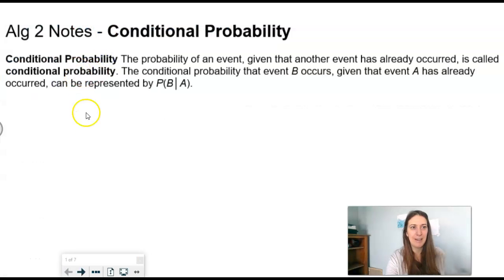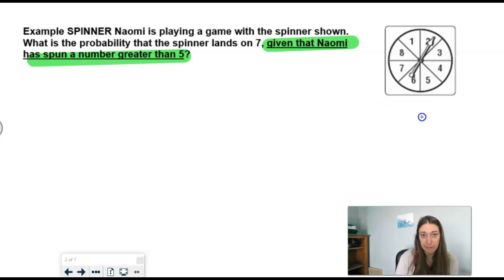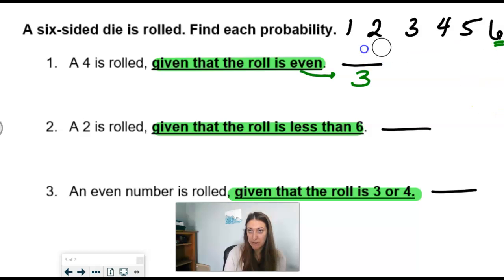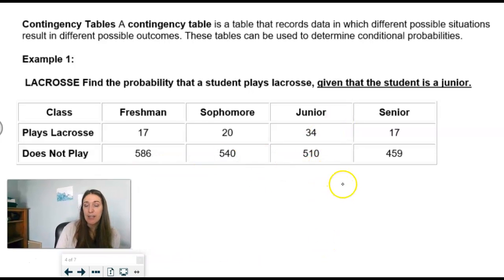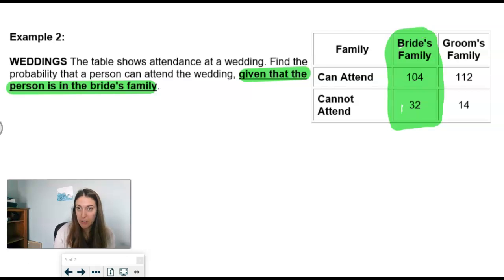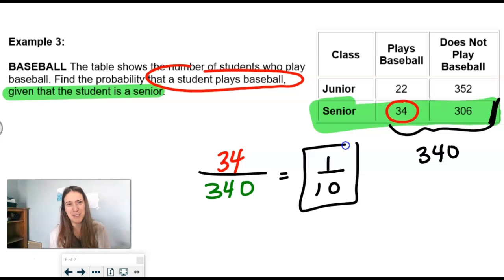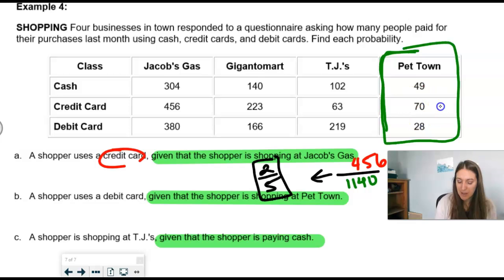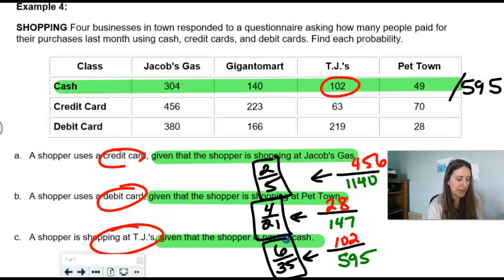Conditional Probability Notes Alg 2 2021